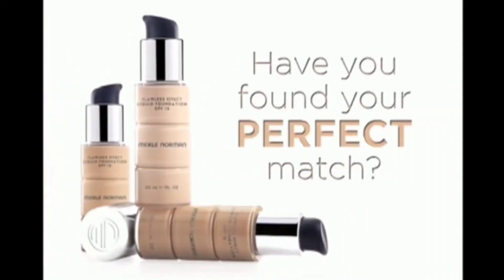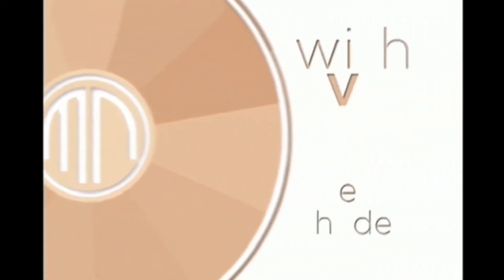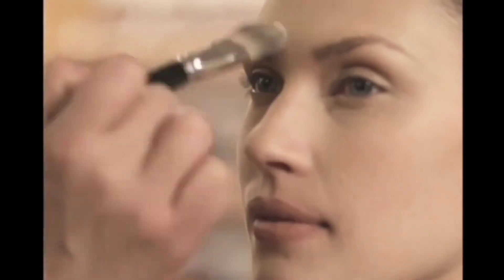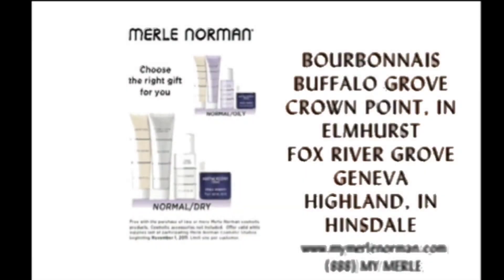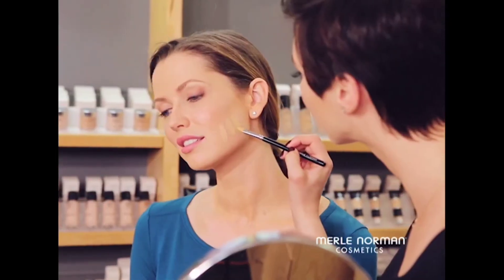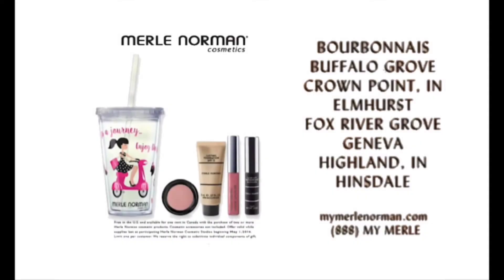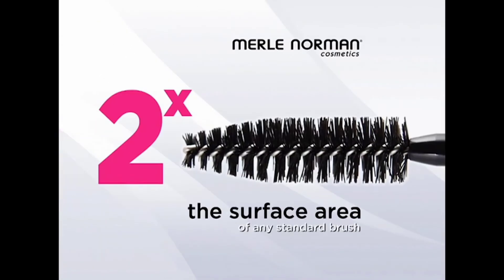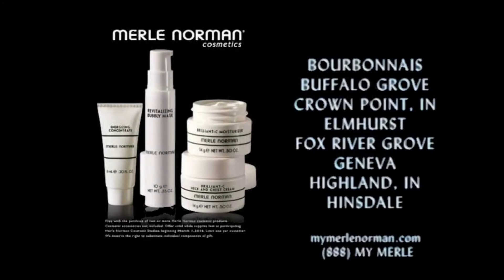Merle Norman Chicago IL Local AD 2011 2016